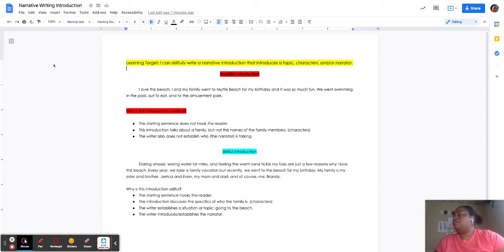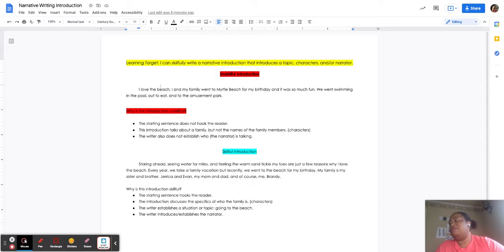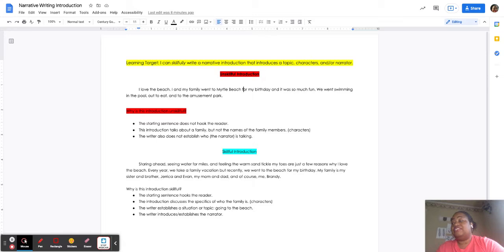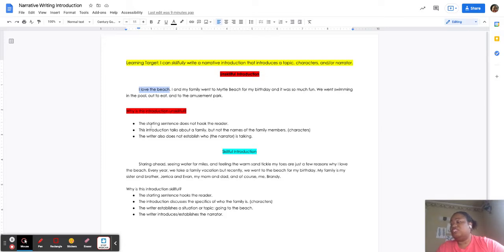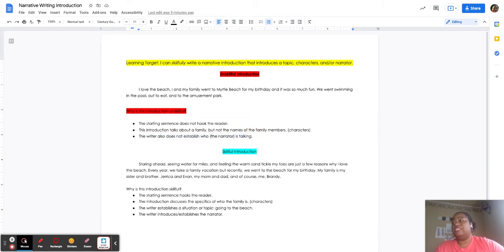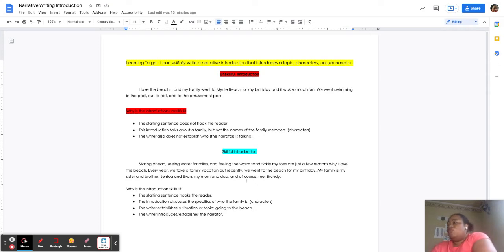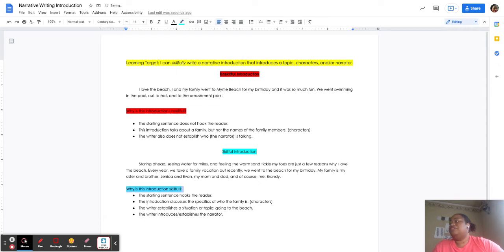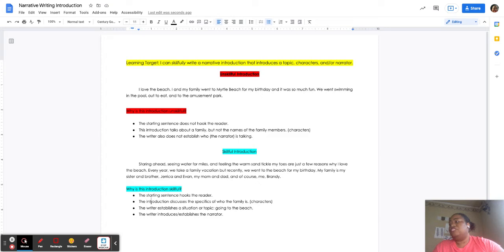Narrative Writing Introduction - Google Docs